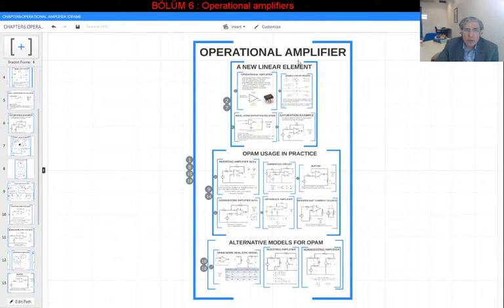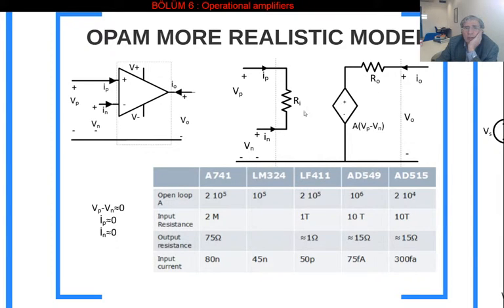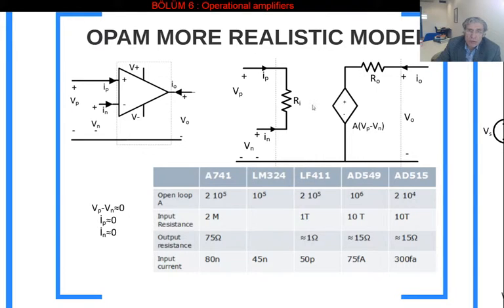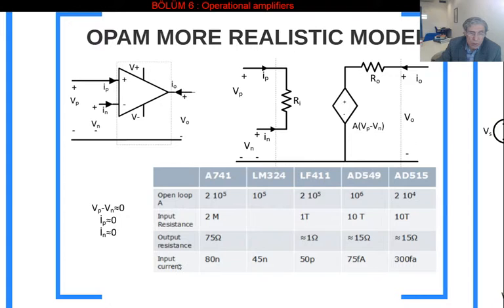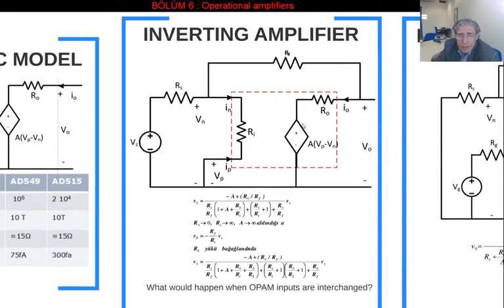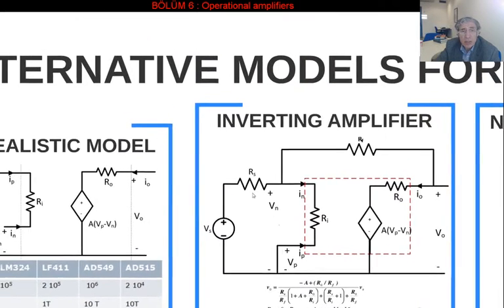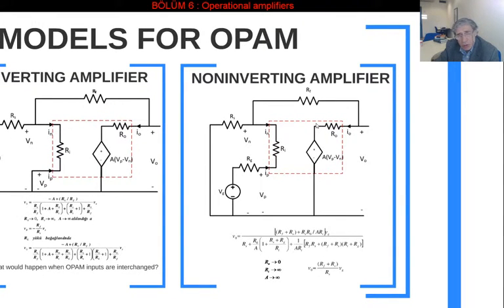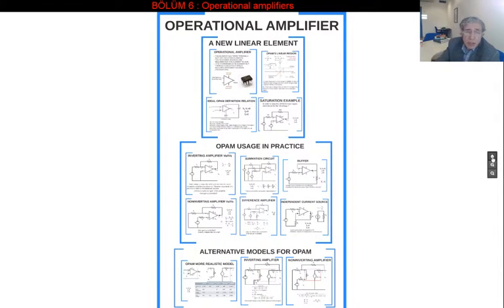Chapter6-3 More realistic Model of OPAM